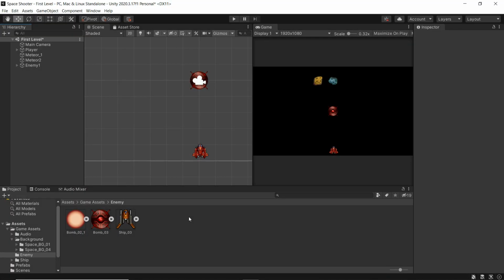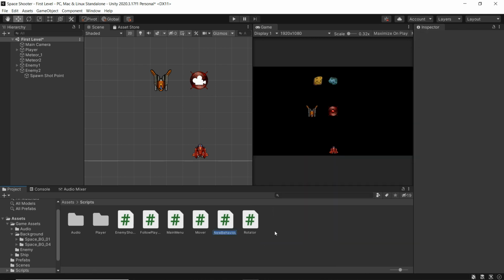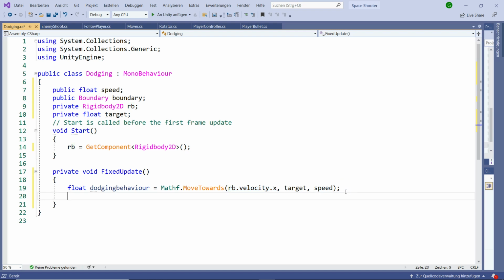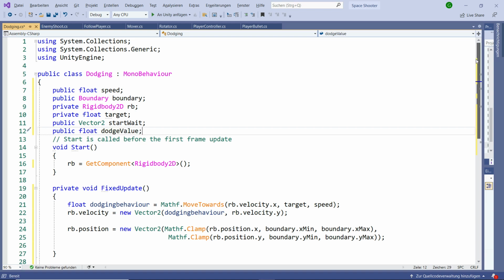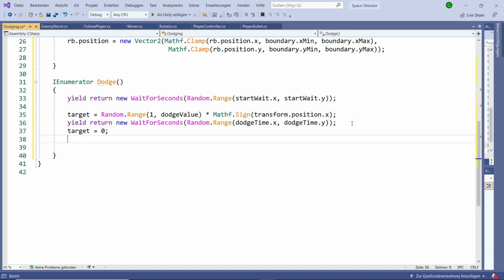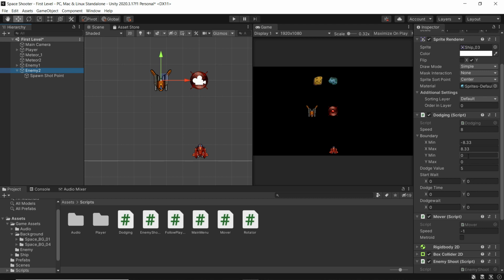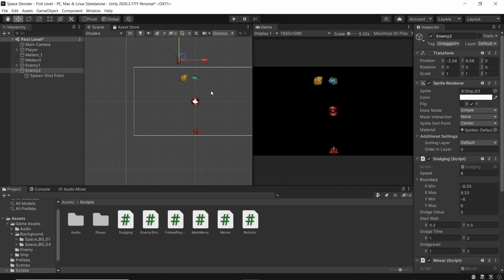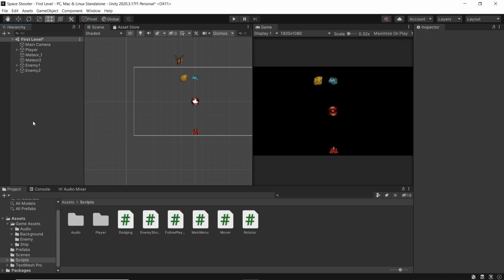How to make Space shooter Game with Unity Tutorial# 15 Second Enemy